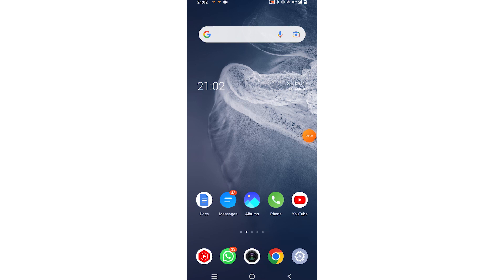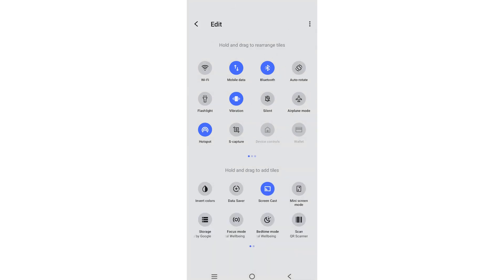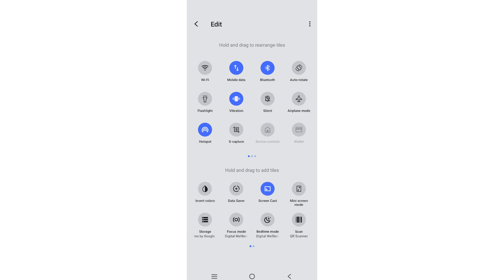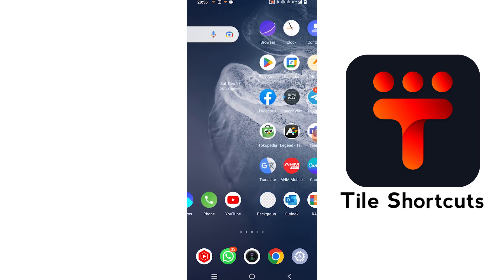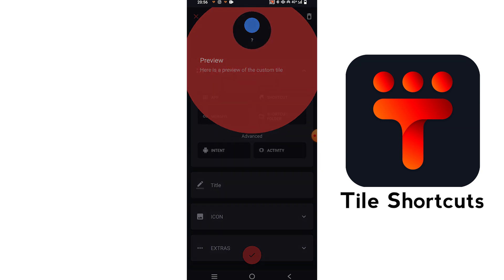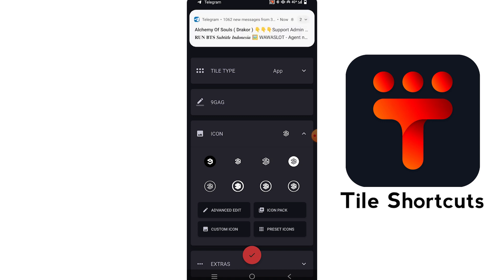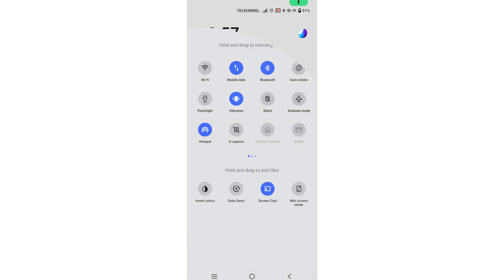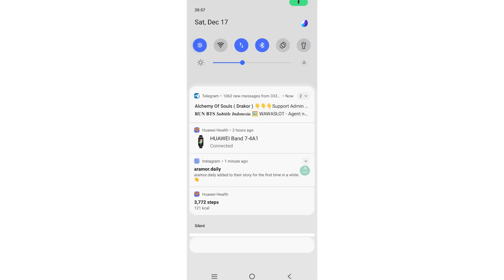How to Add Custom Shortcuts to the Android Quick Settings Panel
Android’s Quick Settings menu is one of the easiest ways to access a feature or perform a task on an Android smartphone. Swipe down from the top of your screen, tap on a quick setting shortcut, and you’re done.
Unfortunately, only a limited number of features can be accessed from the Quick Settings menu. For instance, you can easily add an app shortcut to the Quick Settings panel so that you can quickly launch the app by swiping down from the top of the screen. To add app shortcuts to the Android Quick Settings panel, we'll be using a free app from the Play Store called Tile Shortcuts